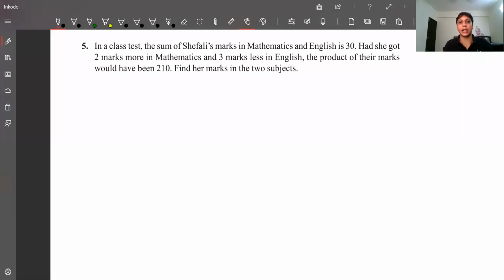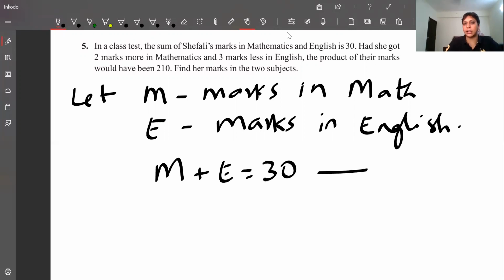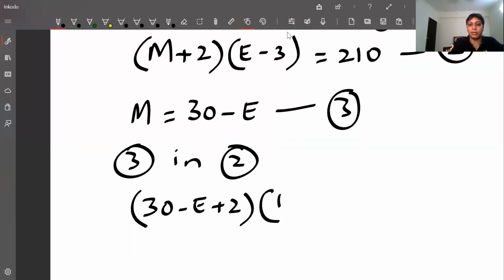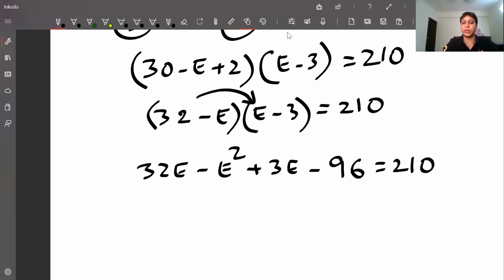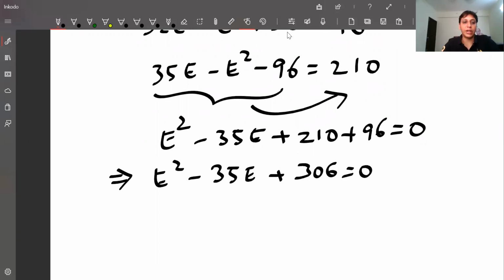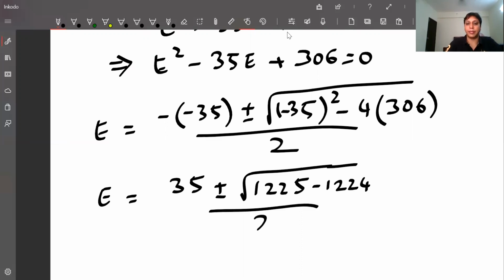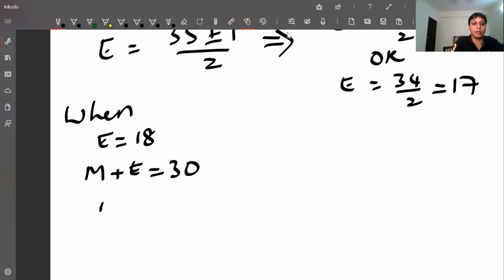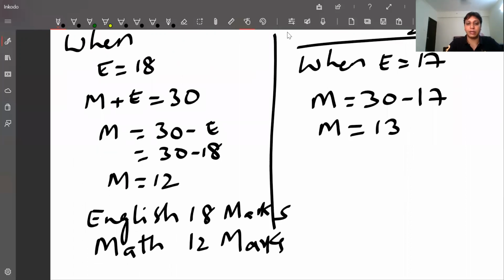Class 10 Math Chapter 4 Exercise 4.3 Question 05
NCERT CBSE Math Class 10 Chapter 4 Exercise 4.3 Question 05